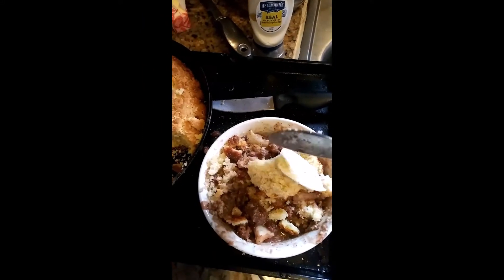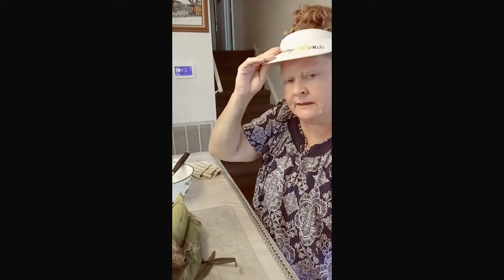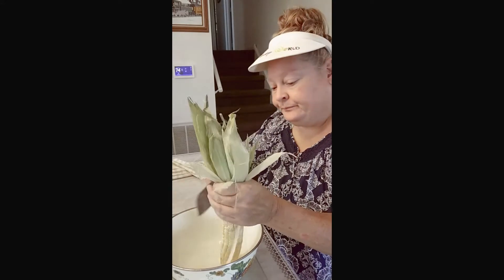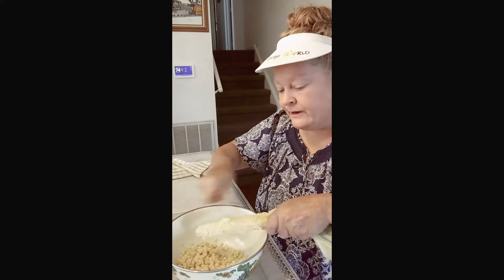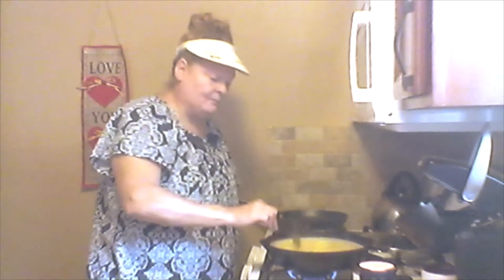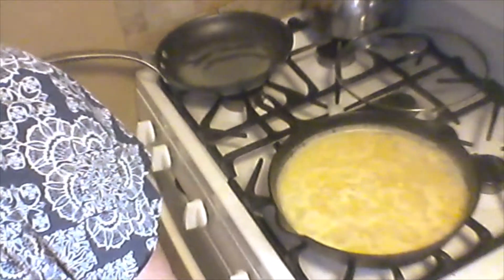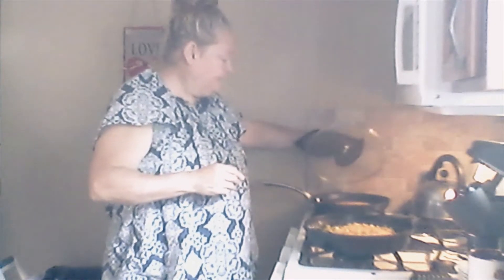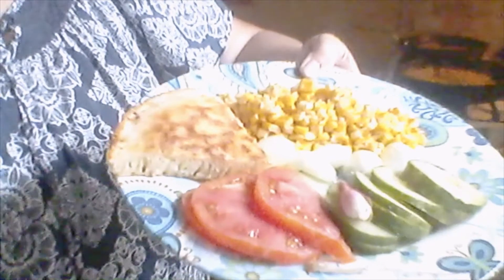Southern fried corn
Hi everyone fried corn is a southern staple, mamaw would make this for supper with all the other veggies from the garden hope you give this a try.